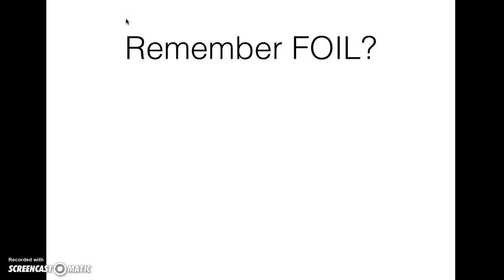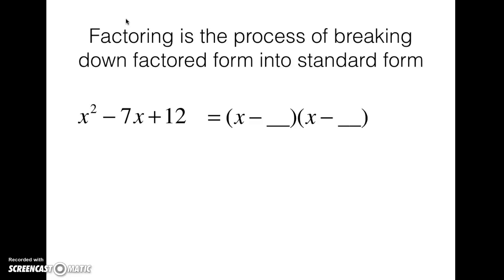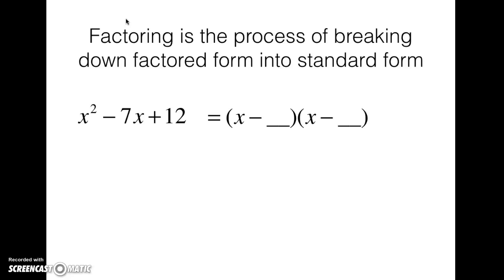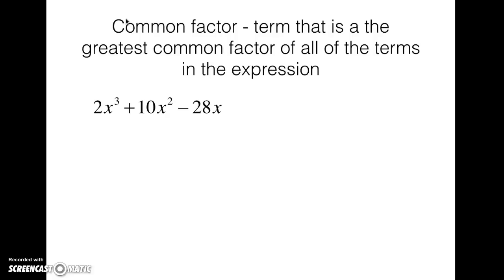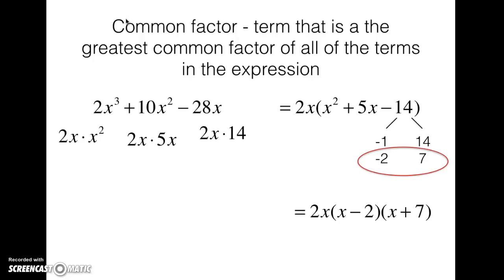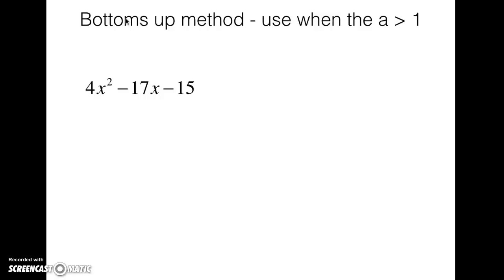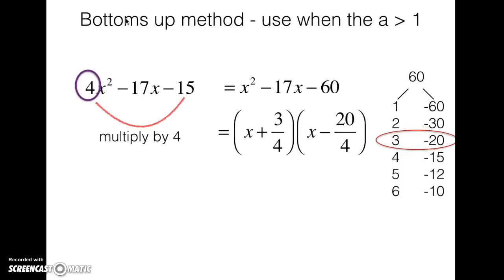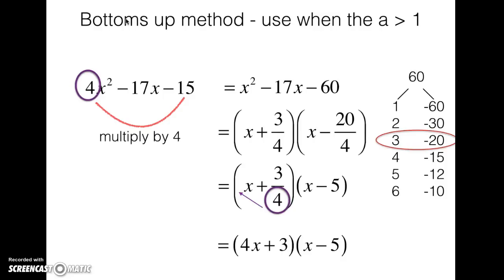Unit 3: Factoring